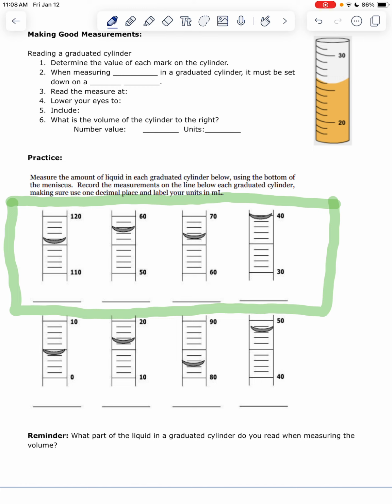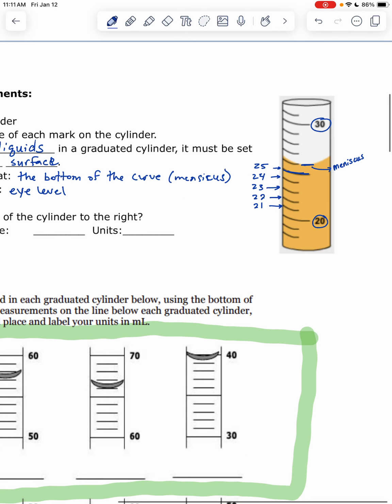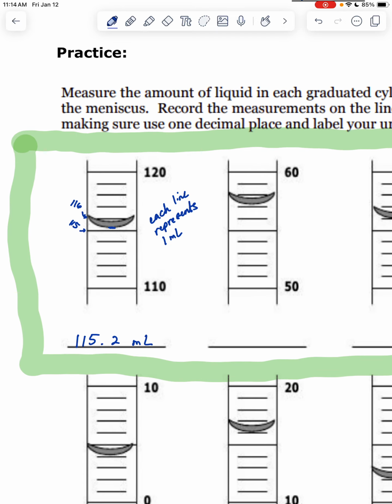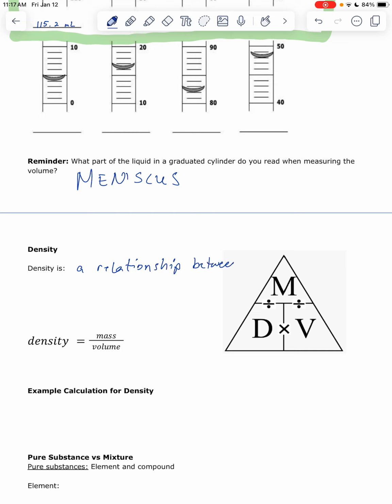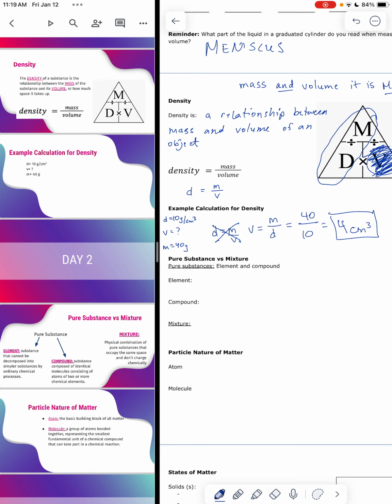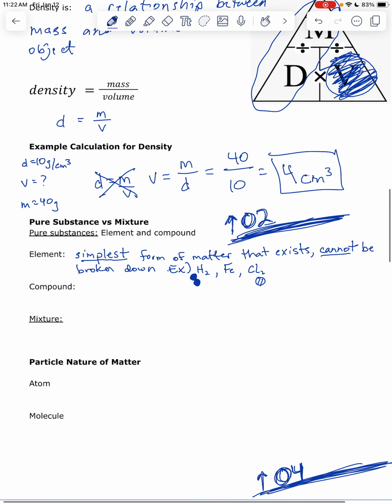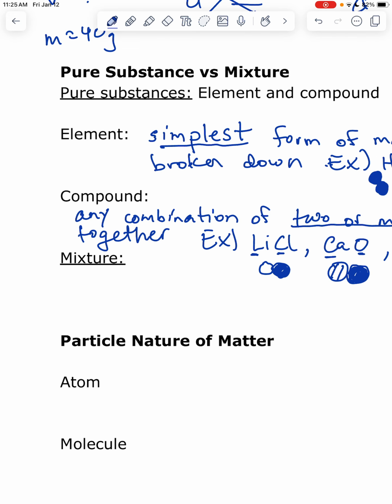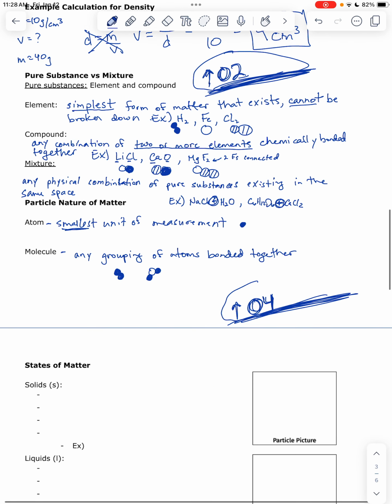VIDEO NOTES 1/16 & 1/17